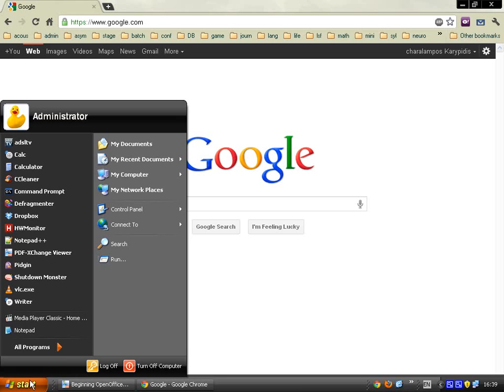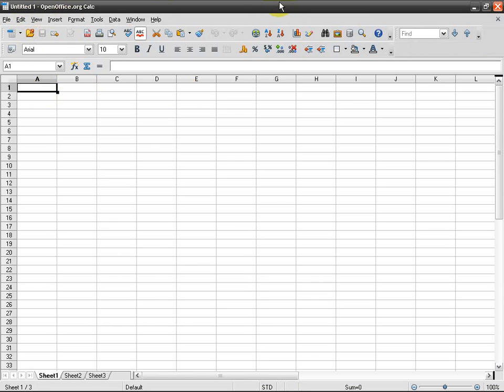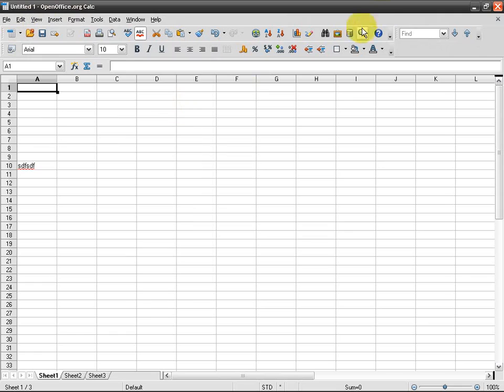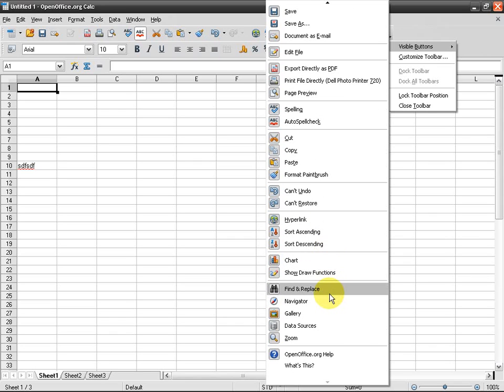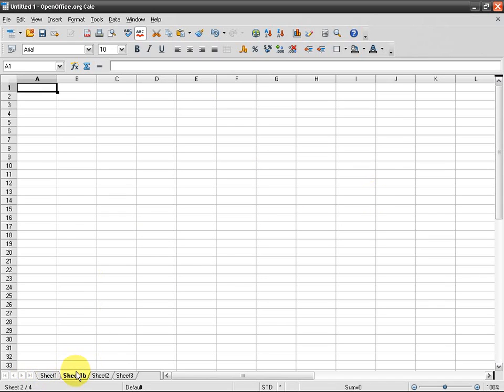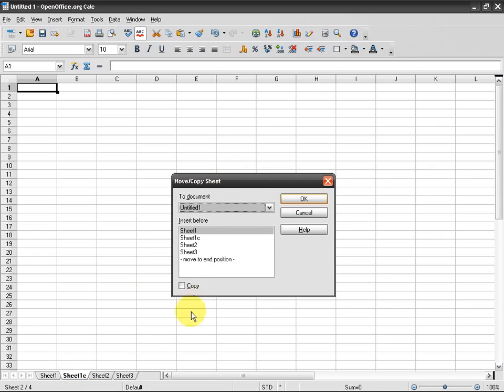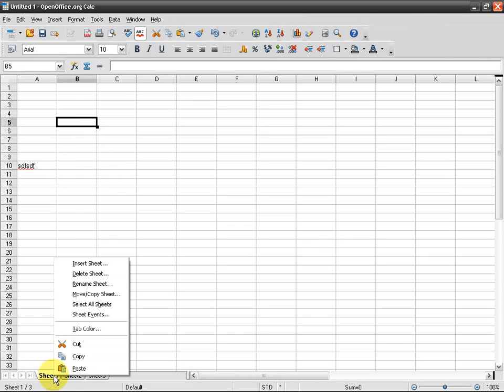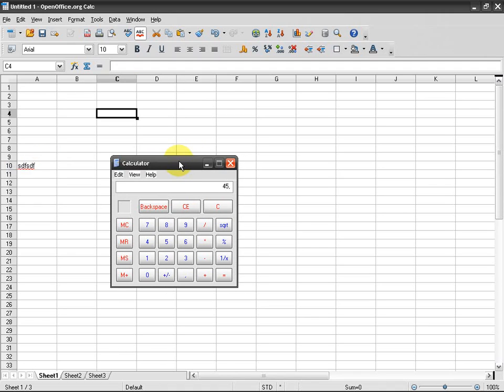Calc (01): Introduction